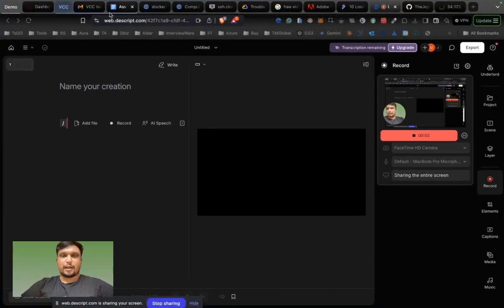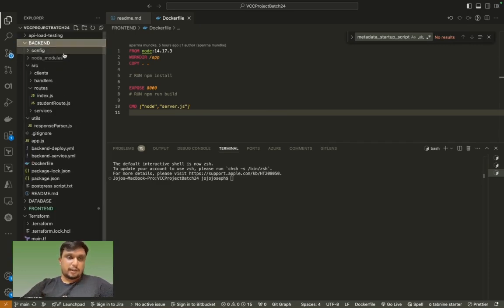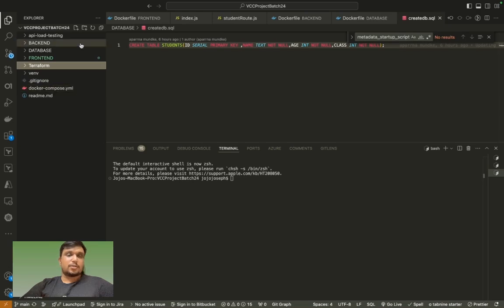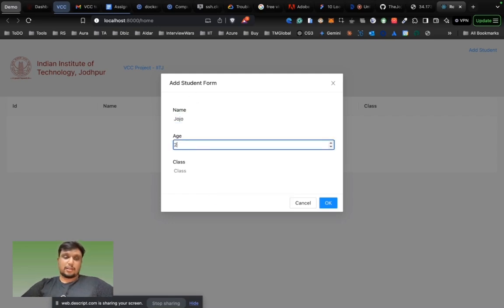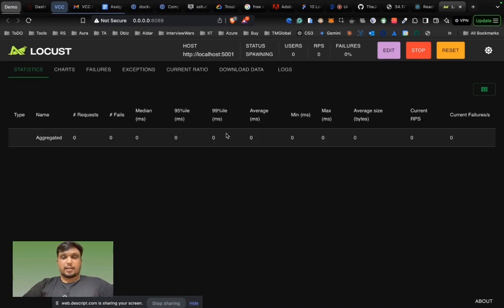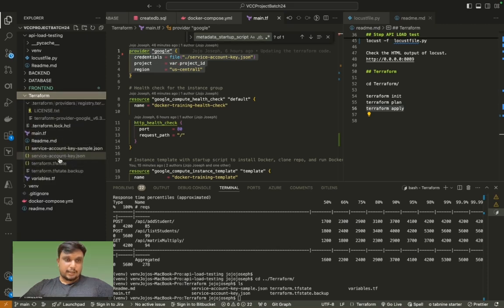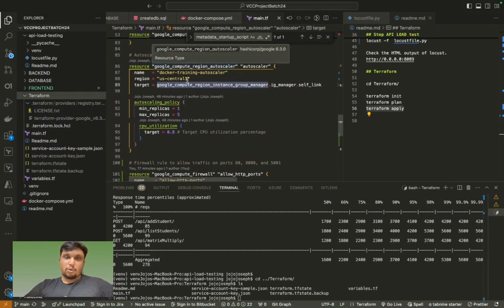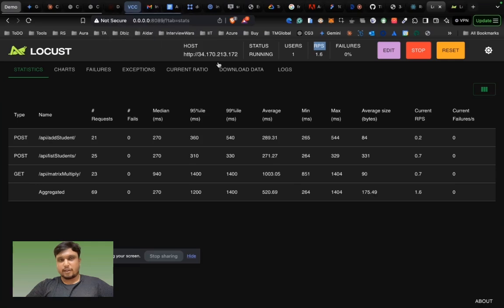Virtualization and Cloud Computing Project Report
Submitted by
Anirban Sinha (G23AI2084)
Aparna Mundke (G23AI2003)
Jojo Joseph (G23AI2100)
Saravanan Gnanapandithamani (G23AI2016)
Anas Khan (G23AI2119)

Overview:
The goal of this project is to develop a full-stack web application with a frontend and backend, deploy it using Docker both locally and in the cloud, and automate the cloud infrastructure setup using Terraform. The project will also evaluate the performance of the application under load using Locust to simulate traffic. The results will compare performance metrics between the local and cloud deployments, providing insights into latency, throughput, and resource consumption.
Objectives:
The key objectives of this project include:
Creating a working web application with a Front end and Backend
Use docker to deploy the Application in
Local
Cloud
Use terraform to create VMs in Cloud
Use locust to spam the server
Compare performance of local with respect to cloud in terms of Scalability
Key Components:
Web Application:
Frontend: Built using React for user interaction.
Backend: Developed with Node.js (Express),to handle API requests and business logic.
Database: A PostgreSQL is added if persistence is required.
Containerization with Docker:
Docker will be used to containerize both the frontend and backend services, enabling easy deployment and environment consistency.
Docker Compose may be used to manage multi-container environments locally.
Local Deployment:
The Dockerized web application will first be deployed locally, ensuring proper functionality and enabling performance benchmarking on local infrastructure.
Cloud Deployment:
Infrastructure Setup: Terraform will be used to automate the provisioning of cloud infrastructure (Google Cloud). Terraform will configure and deploy virtual machines (VMs) on a cloud platform.
Application Deployment: Docker containers will be deployed to the cloud VMs, mirroring the local setup but running on cloud-hosted hardware.
Load Testing with Locust:
Locust will be used to generate load on the application, simulating high traffic to both local and cloud-hosted versions.
The load test will measure the application's performance under stress, focusing on response times, throughput, and scalability.
Performance Comparison:
The project will compare the performance of the web application when deployed locally versus in the cloud, using metrics such as:
Response Time: How quickly the application responds to requests under different loads.
Throughput: The number of requests the application can handle per second.
Resource Usage: CPU and memory usage under load, both locally and in the cloud.
Insights will be gathered on the trade-offs between local and cloud deployment in terms of performance, cost, and scalability.